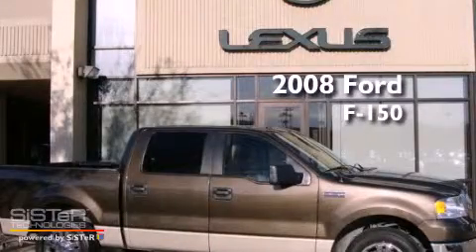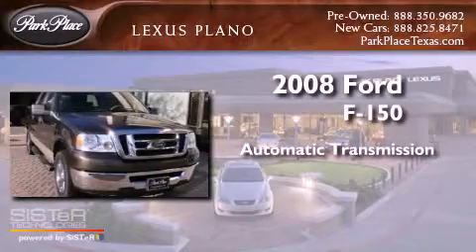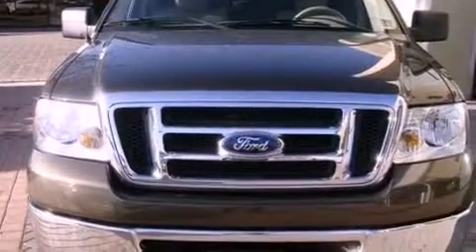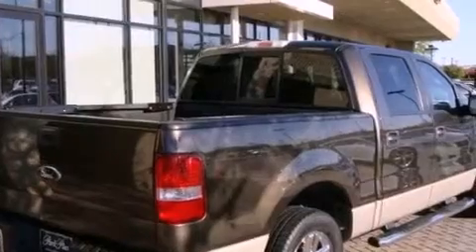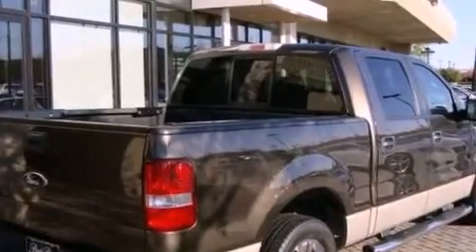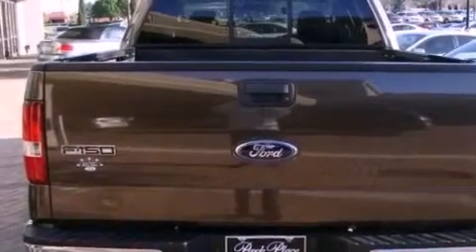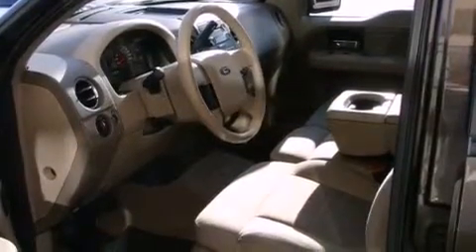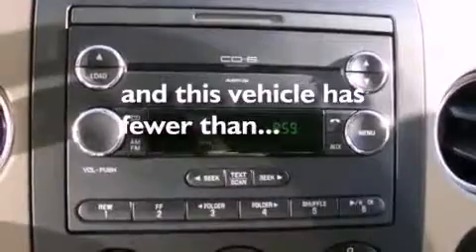2008 Ford F-150 Plano TX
Year : 2008
 Make : Ford
 Model : F-150

 Trans . : Automatic
 Exterior : Brown
 Miles : 56,628
 Interior : Tan